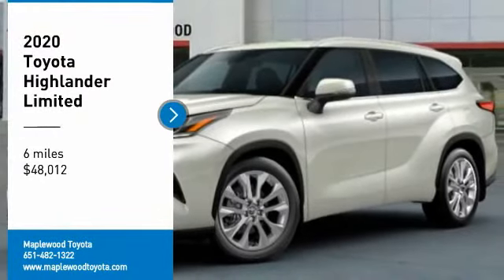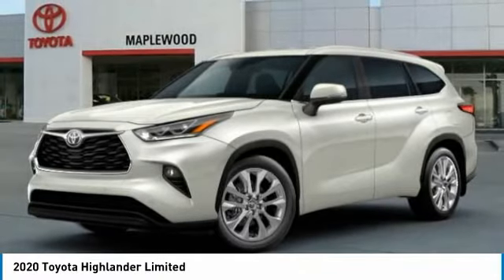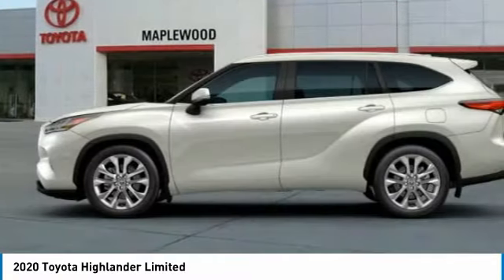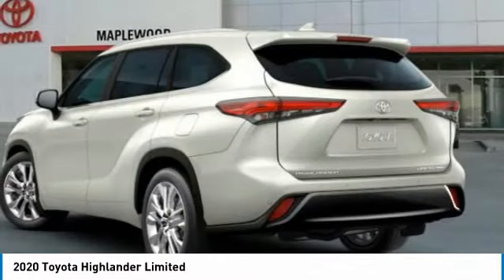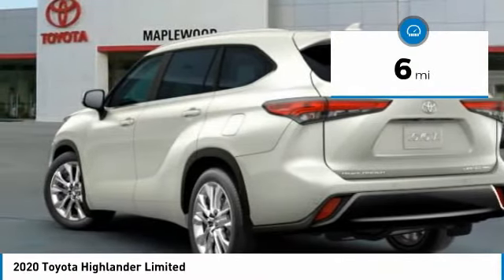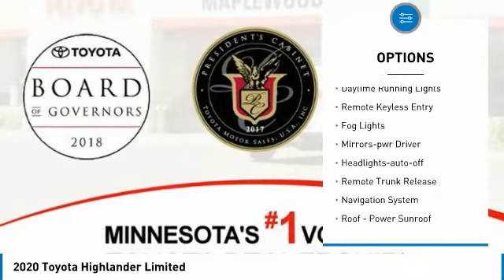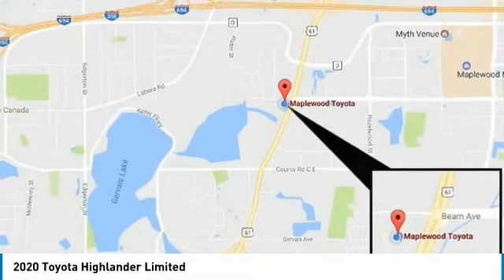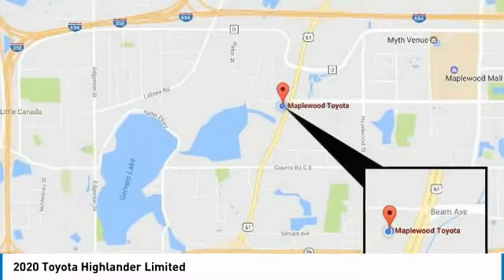2020 Toyota Highlander Limited Maplewood, St Paul, Minneapolis, Brooklyn Park, MN L11344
Maplewood Toyota
2873 Maplewood Dr

Maplewood Toyota
2873 Maplewood Drive